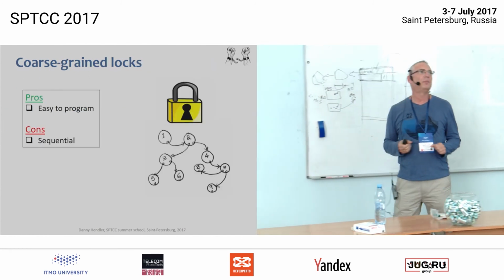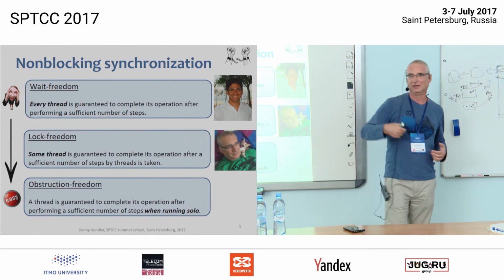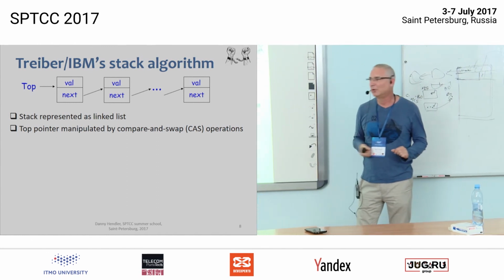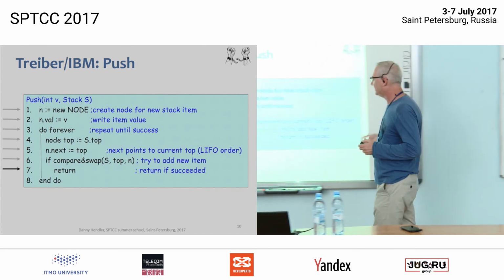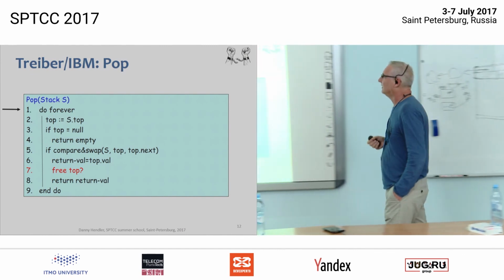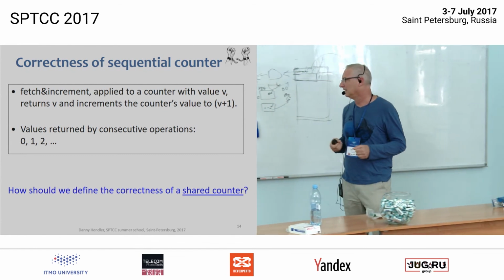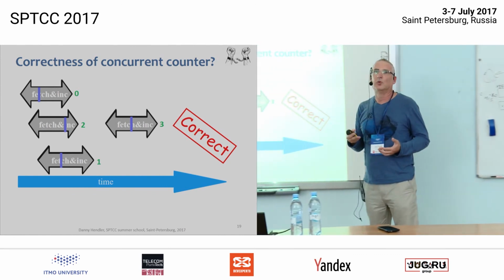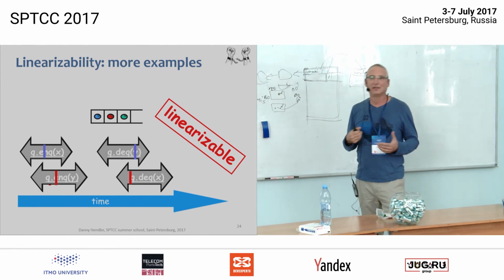Danny Hendler — Lock-free concurrent data structures (Part 1)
Ближайшая конференция — JPoint 2025, 3–4 апреля (Москва + трансляция).
. . . . Lock-free algorithms are shared-memory multiprocessor algorithms that can avoid hazardous race conditions and guarantee correctness without using mutual exclusion locks. They are in general more resilient to asynchronous conditions than lock-based algorithms, since they guarantee progress even if some of the threads participating in the algorithm are delayed for a long duration or even fail-stop. On the other hand, lock-free algorithms are less resilient to asynchrony than wait-free ones, since they only guarantee global progress in spite of thread failures, whereas the latter guarantee that any non-failed thread can make progress. On the up side, lock-free algorithms are often easier to devise and more efficient than their wait-free counterparts.

In this mini-course, we will study well-known lock-free algorithms for several concurrent data-structures. In addition to being interesting in their own right, these will serve to convey algorithmic techniques, such as elimination, that can be used for devising high-throughput lock-free implementations. If time permits, we will also discuss the notion of helping and describe open problems that relate to it.